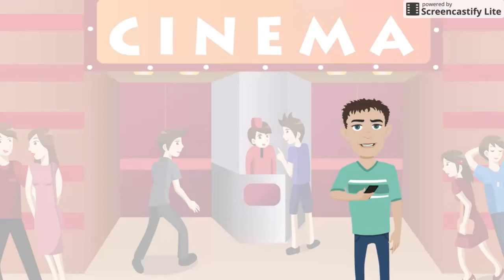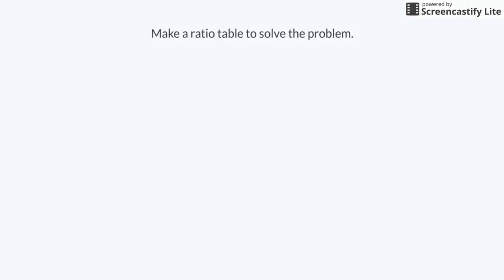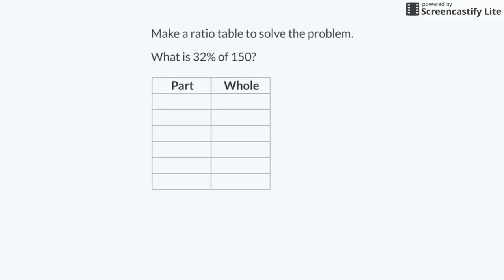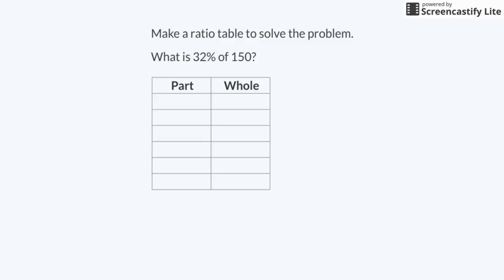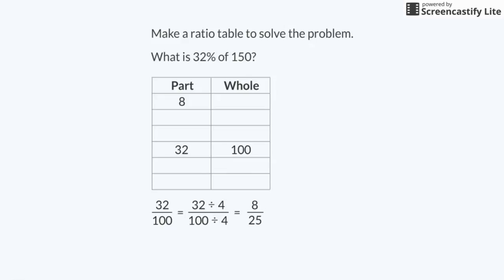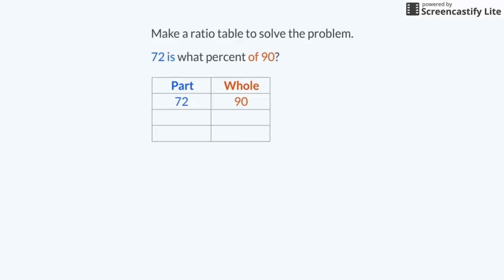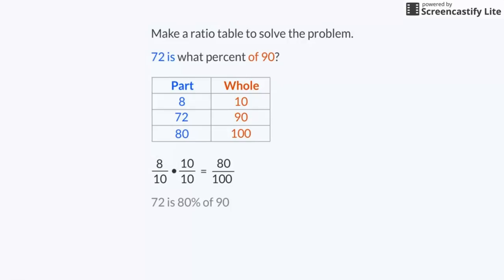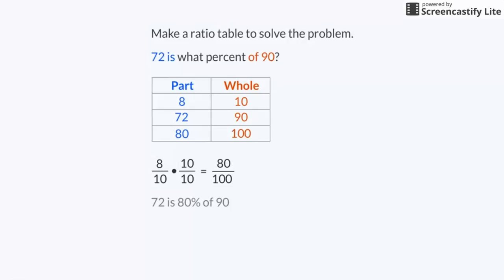Unit 5 Lesson 2 MathCast: Percents 2